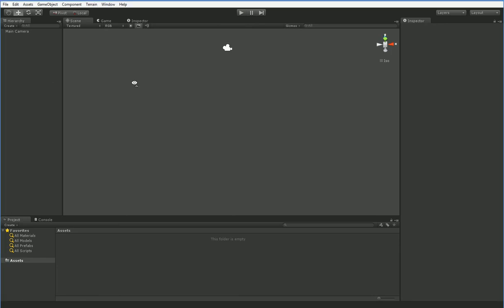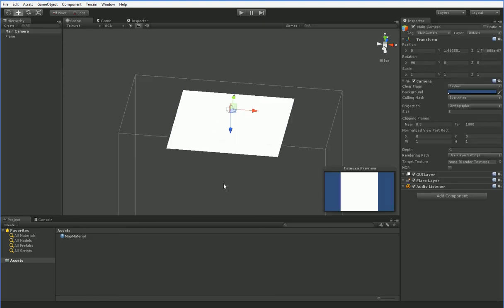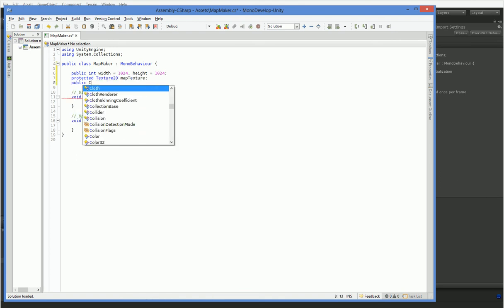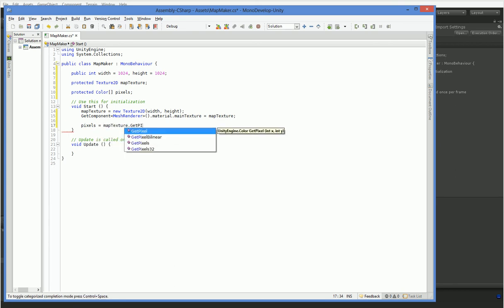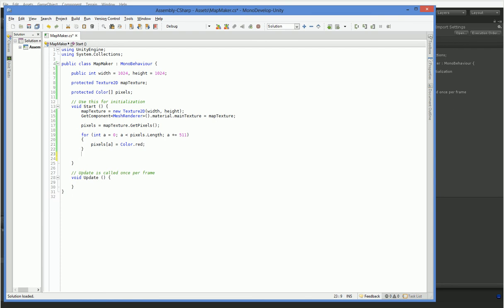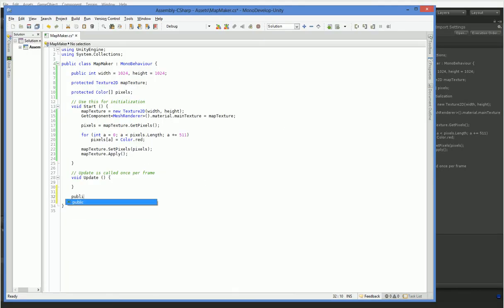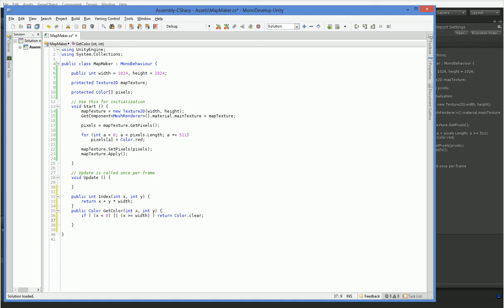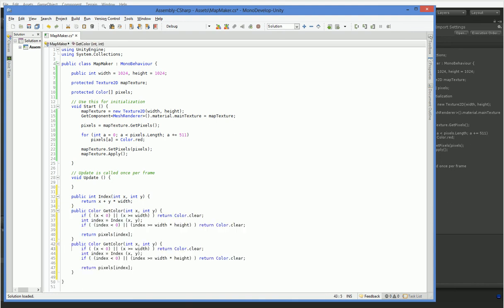Mapmaker Let's Program #1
So I'll show you.